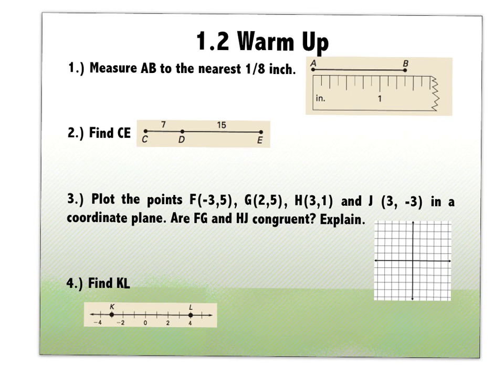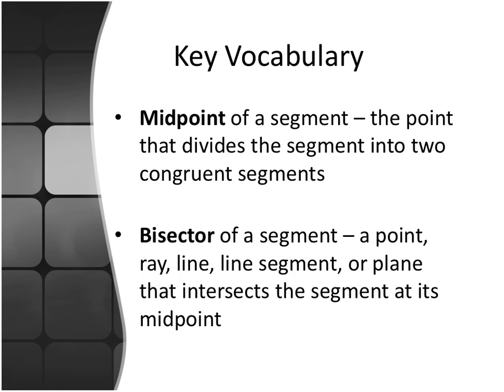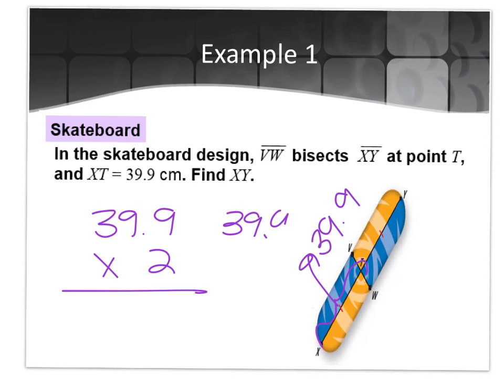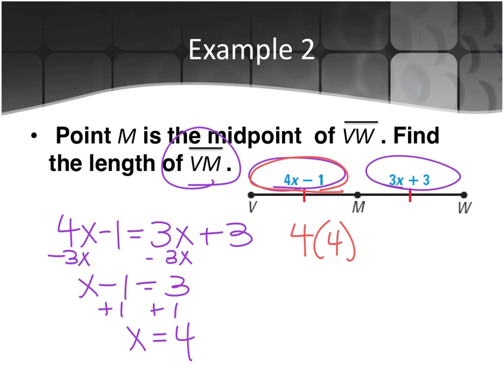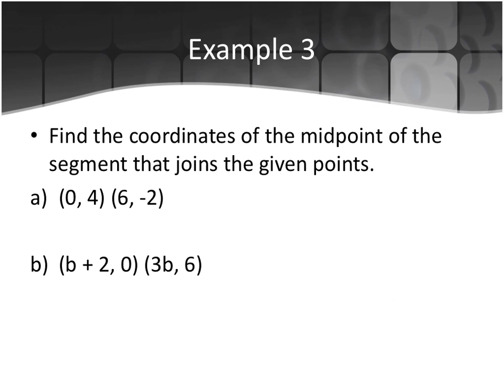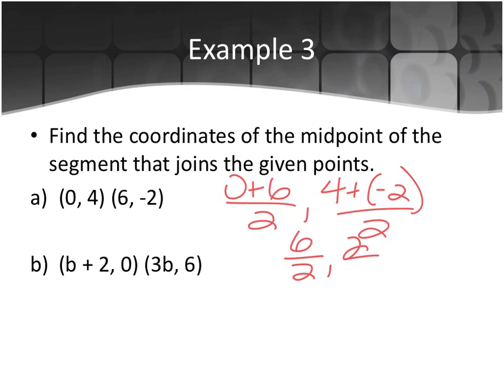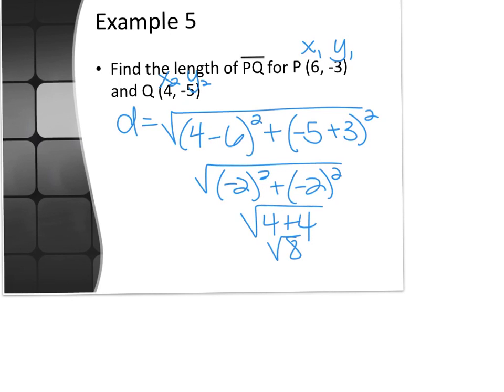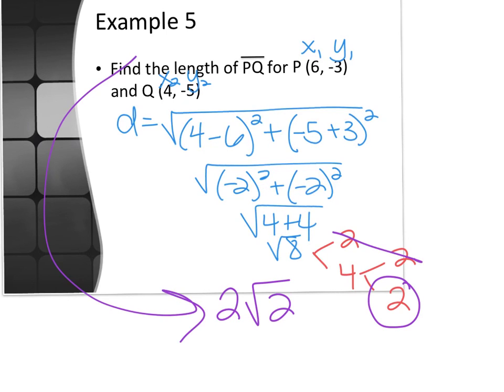8.26 Midpoint & Distance Formula